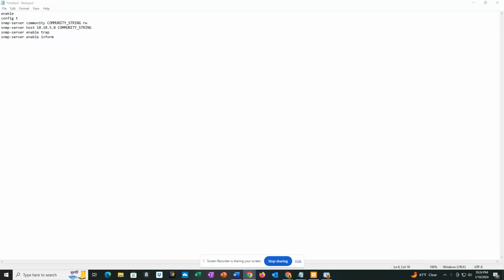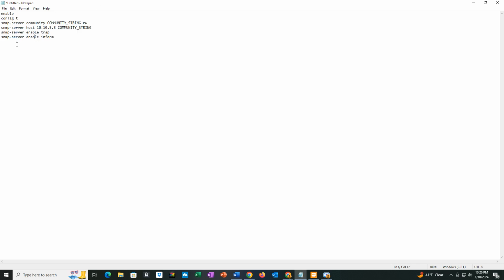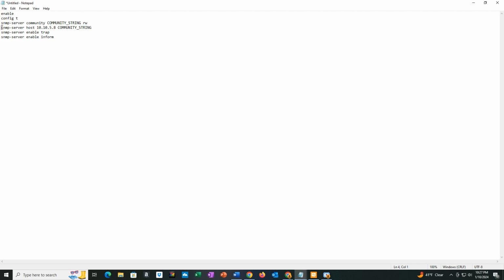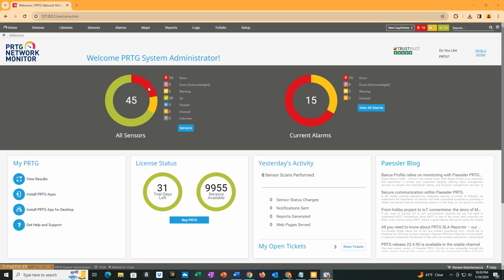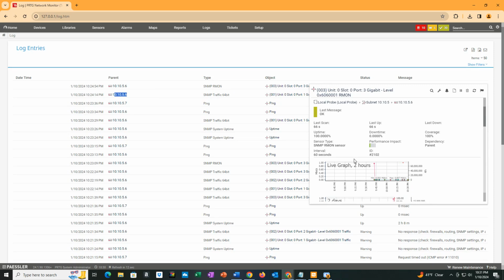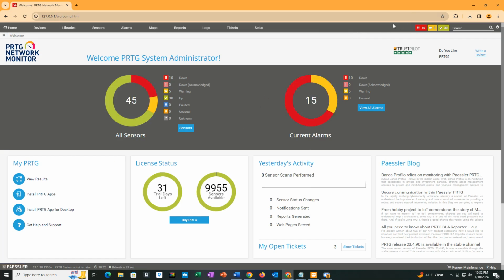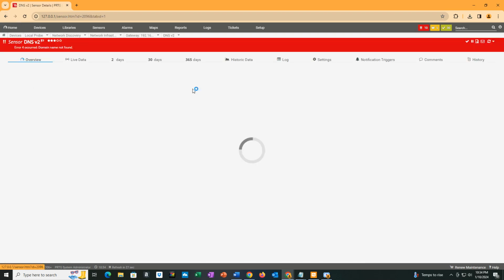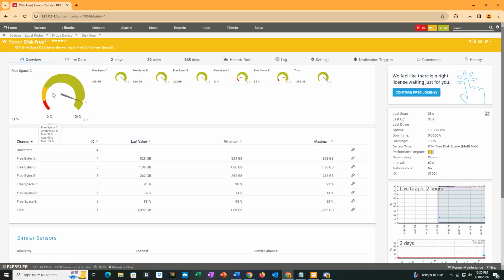Day 32 SNMP Config and Monitoring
SNMP Config and Monitoring